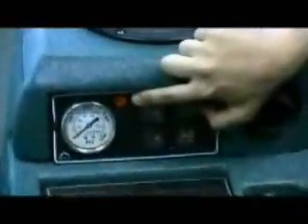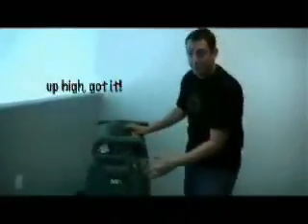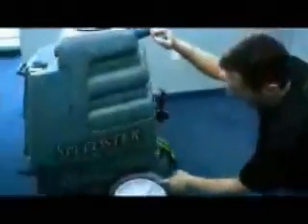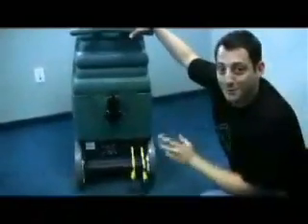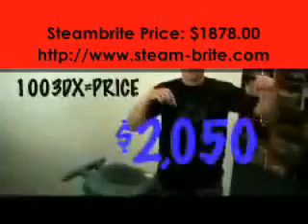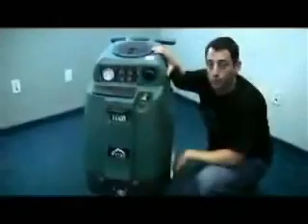Mytee 1003DX Carpet Cleaning Equipment Product Feature Video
Mytee speedster Carpet Cleaning Extractor, available from Steambrite